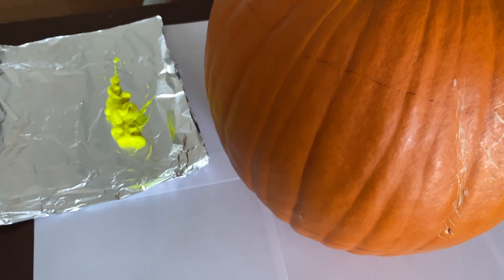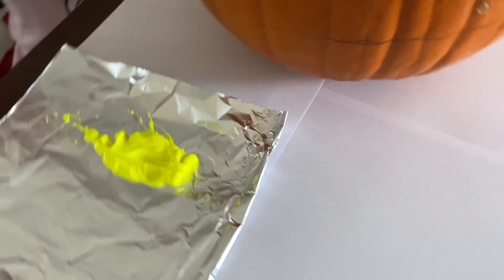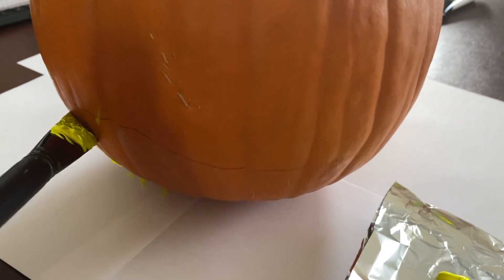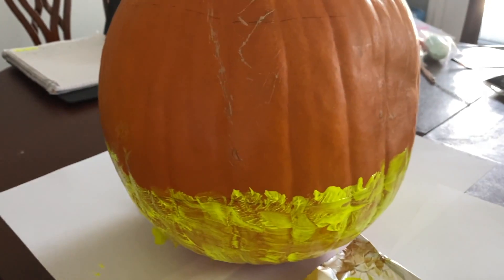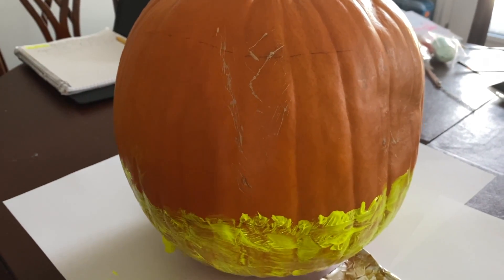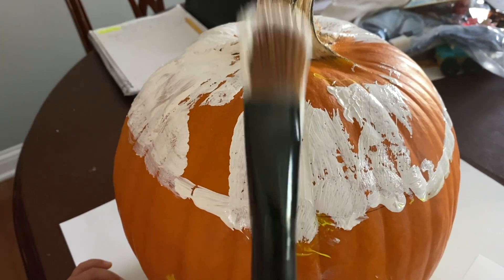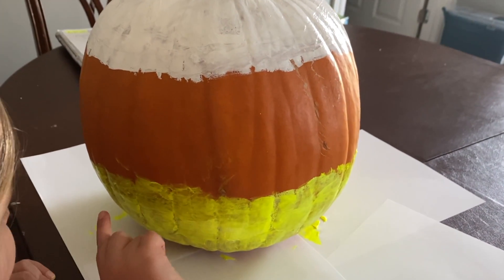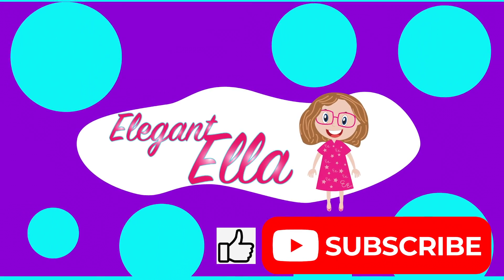Candy Corn Pumpkin